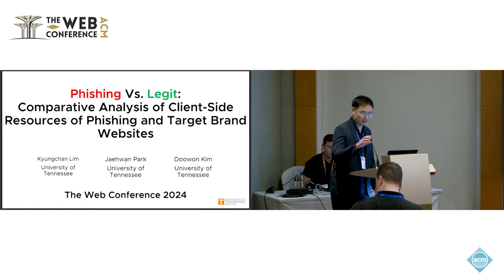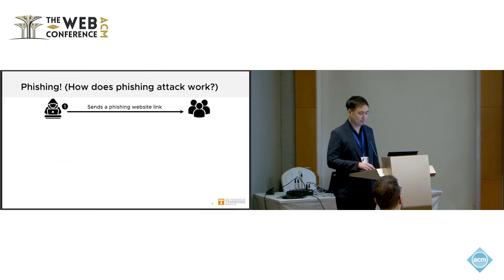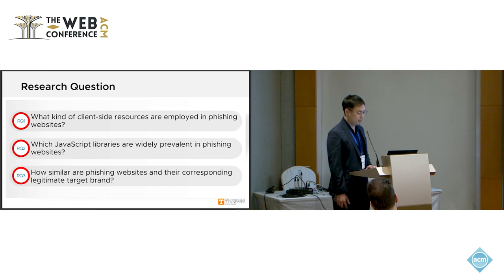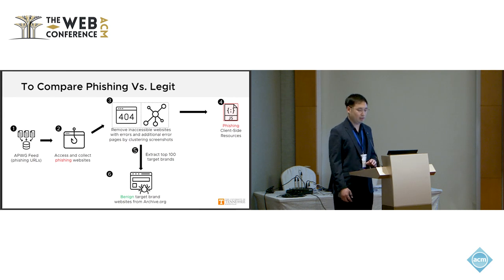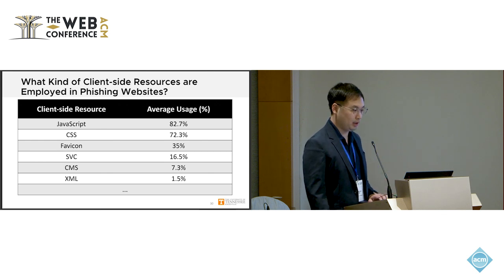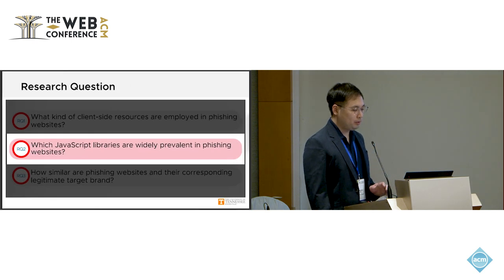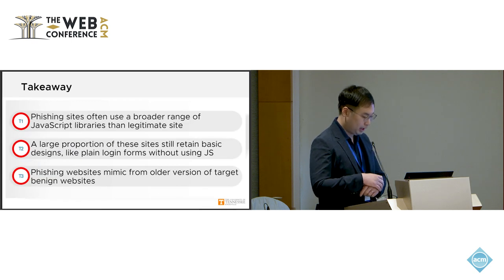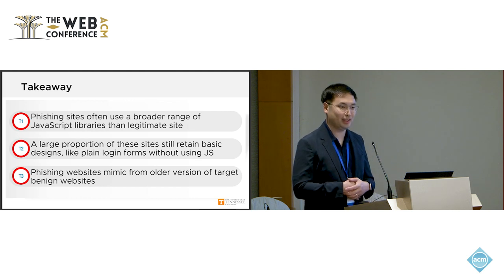Phishing Vs Legit Comparative Analysis of Client Side Resources of Phishing and Target Brand Websi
Kyungchan Lim, University of Tennessee, Knoxville, TN, USA